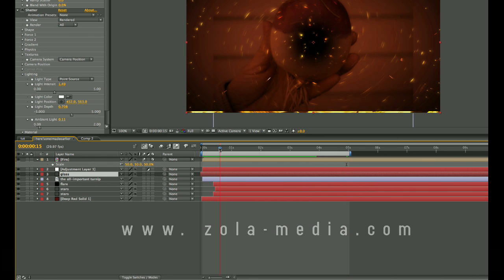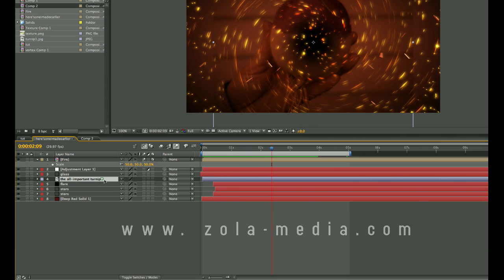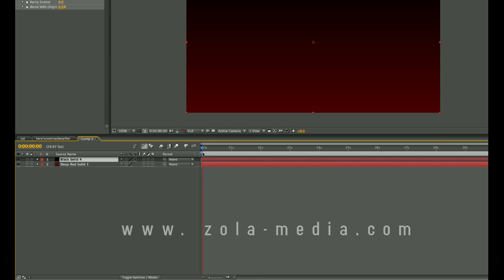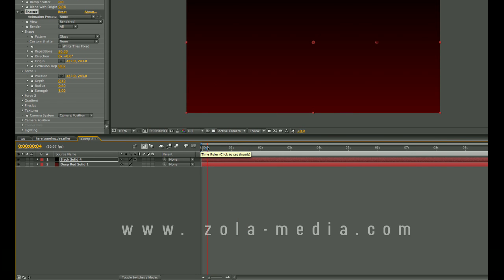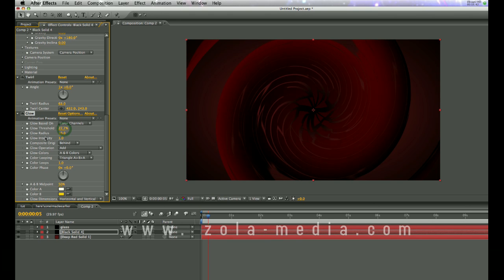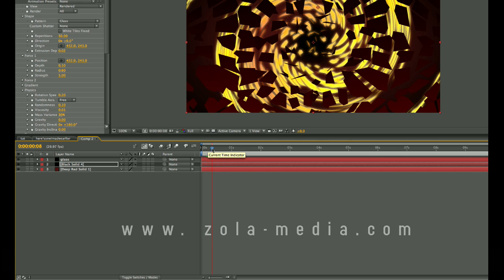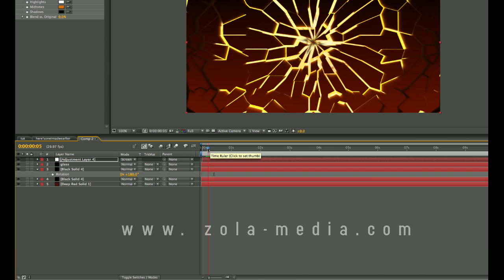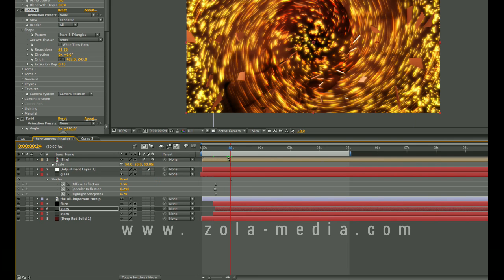Zola Media Tutorial 02 - AE Flame Vortex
Just over 10 mins hopefully Youtube will be kind to me :)

AE tutorial,